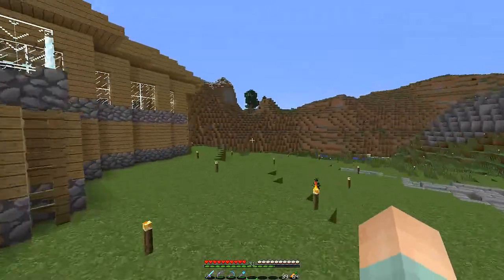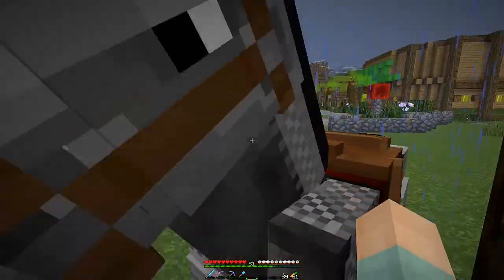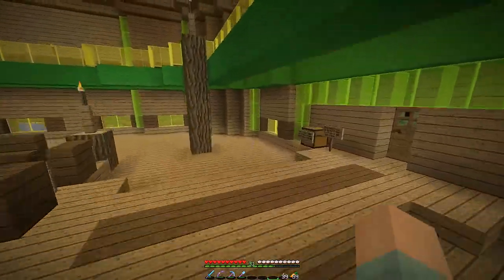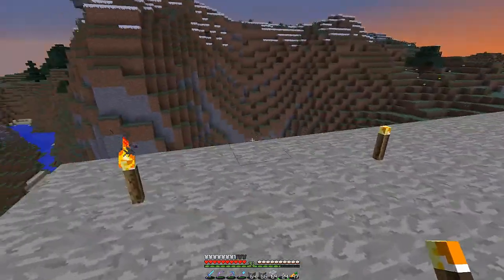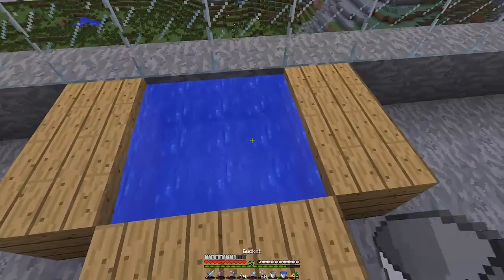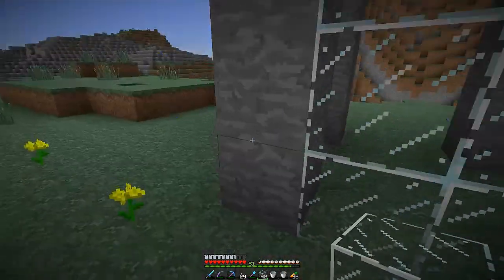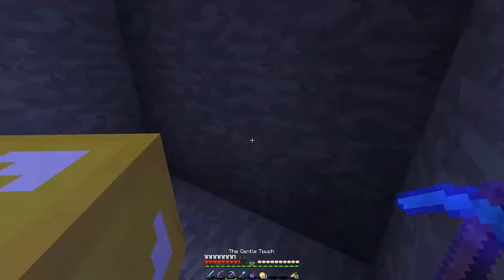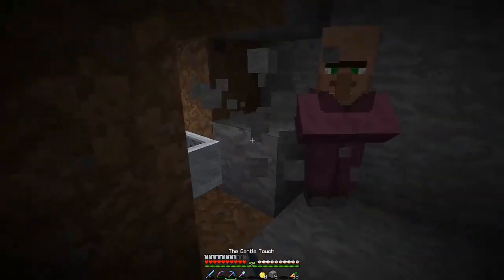Minecraft: The Den SMP - Iron Golem Farm! [Ep.8]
What is up peeps? Today we make our first order for the cake shop and then go on to build an iron golem farm so we can get some iron easily without too much mining! :D